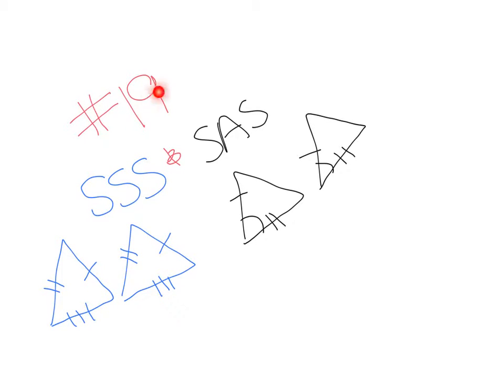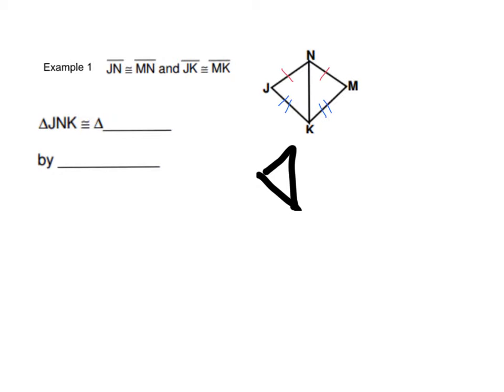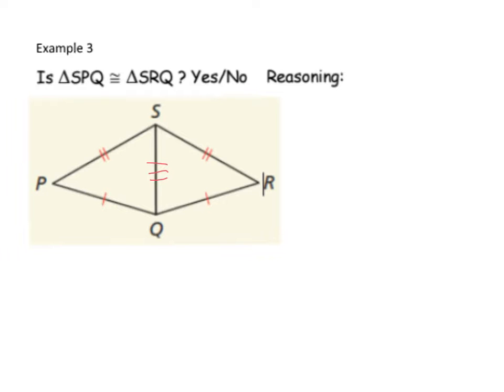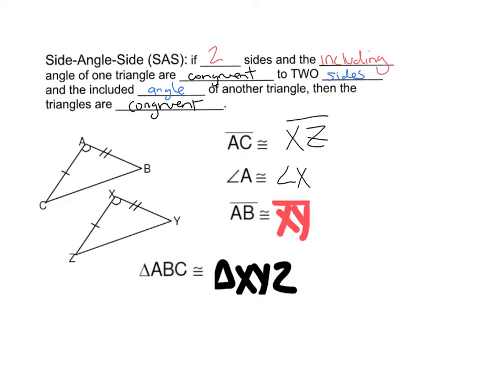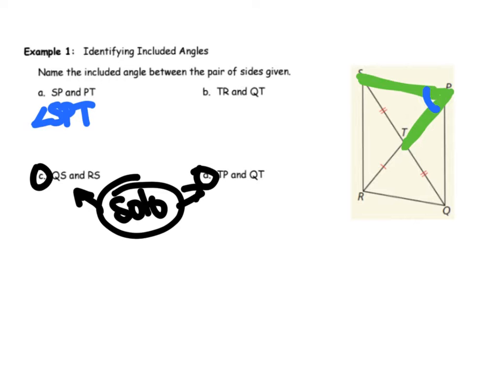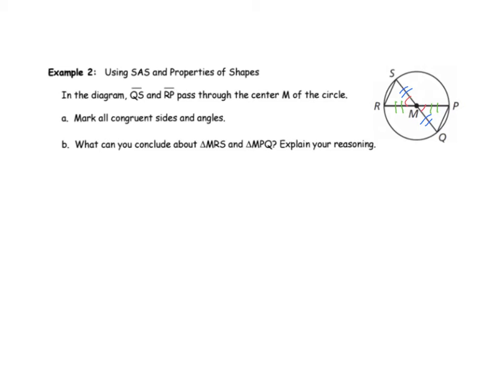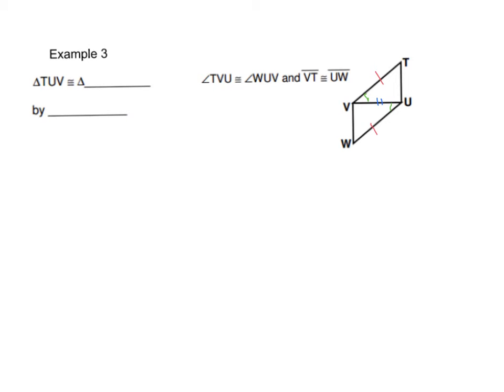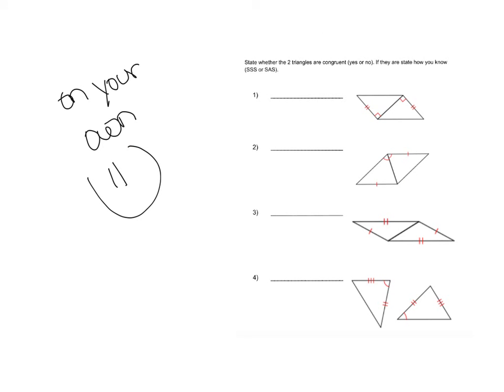19 sss sas